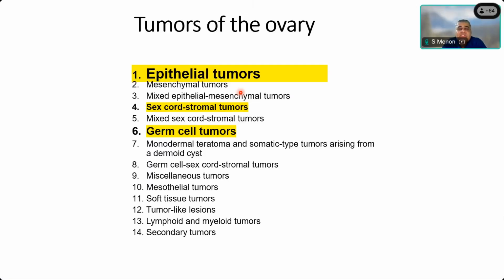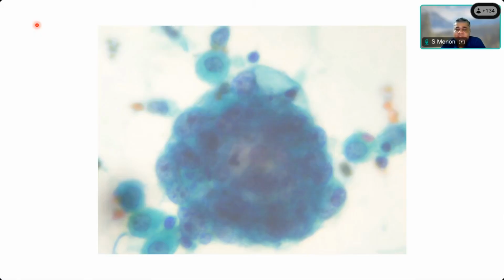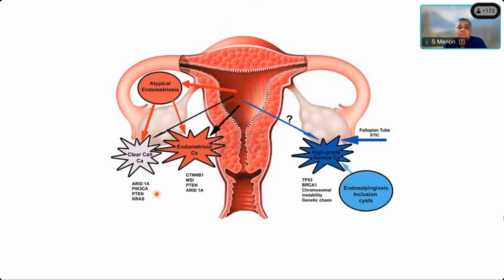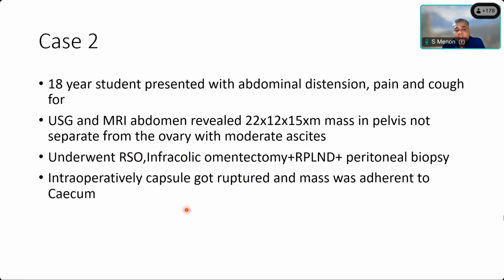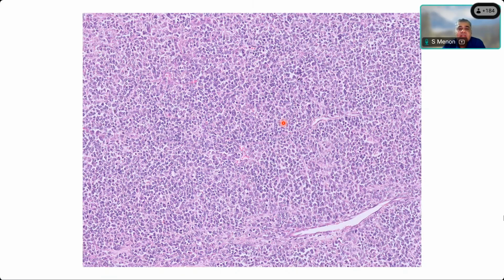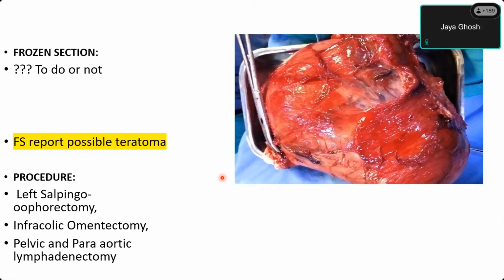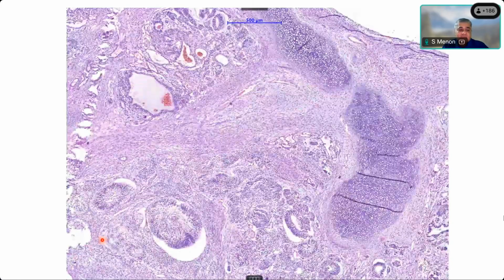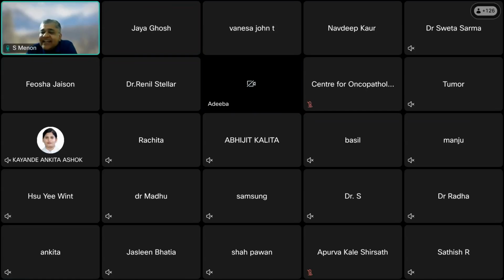OVARIAN NEOPLASMS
In this masterclass, we break down Ovarian Neoplasms. Curated by our lead resident, this session delivers a high-yield algorithm for evaluating complex adnexal masses, focusing heavily on surface epithelial morphologies, germ cell markers, and sex cord-stromal architectural patterns.

Our Distinct Educational Philosophy:
In gynecologic pathology, the slide is the absolute truth. We focus strictly on definitive biopsy findings, nuclear atypia, and targeted immunohistochemistry (IHC), deliberately bypassing generalized clinical gynecology and oncology management. By keeping the spotlight entirely on histomorphology and objective criteria, we deliver the pure diagnostic essence required to excel in board exams.

Every masterclass undergoes massive original transformation. My workflow as Executive Producer includes:

Meticulous Editing: Removing dead air and structuring raw footage into chapters.

Visual Enhancements: Overlaying medical annotations and study tags.

Academic Rigor: Enforcing strict spelling accuracy for terminology (e.g., pancreas, thrombocytopenia, endoscopic, ulcerative colitis) across visual aids.

Legal Compliance: All materials used with explicit bilateral consent.

0:00 - Intro to the WHO Classification of Ovarian Tumors
08:45 - Surface Epithelial: High-Grade vs. Low-Grade Serous Carcinoma
23:10 - Mucinous, Endometrioid & Clear Cell Morphologies
38:55 - Germ Cell Tumors: Dysgerminoma & Yolk Sac Tumors
54:20 - Teratomas: Mature, Immature & Monodermal Variants
1:12:15 - Sex Cord-Stromal: Granulosa Cell Tumors & Fibrothecomas
1:28:40 - Metastatic Disease: Krukenberg Tumors & IHC Panels

Epithelial Carcinomas: Differentiate High-Grade Serous Carcinoma (marked pleomorphism, massive necrosis, defining p53 mutations) from Clear Cell Carcinoma (hobnail cells, prominent clearing, and hyalinized stroma).

Germ Cell Hallmarks: Master the classic architectural clues. Identify Schiller-Duval bodies (central capillary surrounded by tumor cells) in Yolk Sac Tumors, and the uniform, glycogen-rich cells with prominent lymphocytic infiltrates in Dysgerminoma.

Sex Cord-Stromal & Metastatic: Recognize Call-Exner bodies (rosette-like structures around eosinophilic fluid) indicating an Adult Granulosa Cell Tumor. For metastatic lesions, definitively identify the bilateral signet-ring cell morphology of a Krukenberg tumor.

🎯 WHO THIS MASTERCLASS IS FOR:
MD Pathology residents preparing for practical slide seminars and exams.

Medical professionals preparing for the NEET-SS and gynecologic pathology boards.

Histopathology technologists seeking deeper slide evaluation skills.

📚 TOPICS COVERED & RELATED SEARCH TERMS:
Ovarian neoplasms pathology, serous carcinoma histology, Krukenberg tumor signet ring, Call-Exner bodies granulosa cell, Schiller-Duval bodies yolk sac, germ cell tumors ovary, gynecologic pathology slide review, NEET-SS pathology preparation.